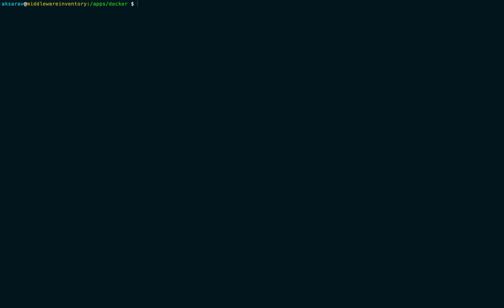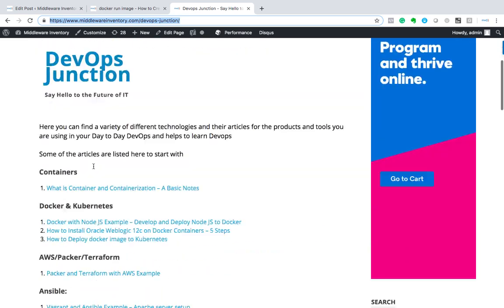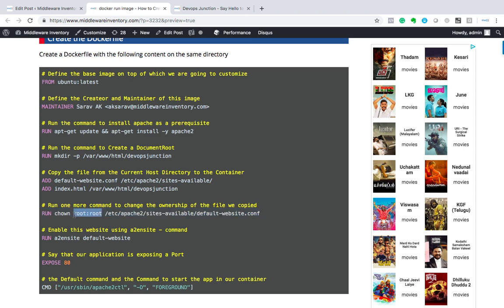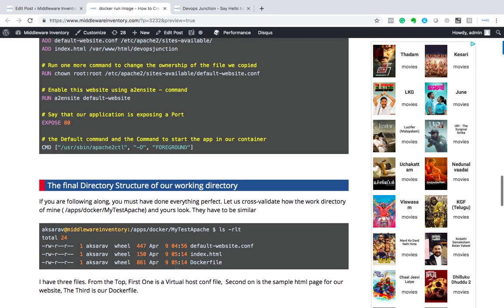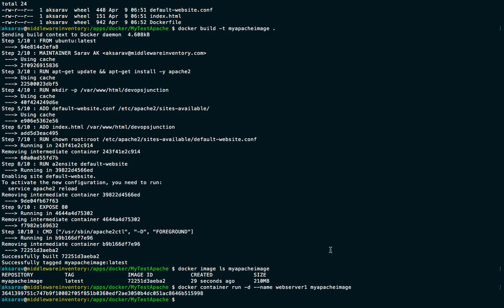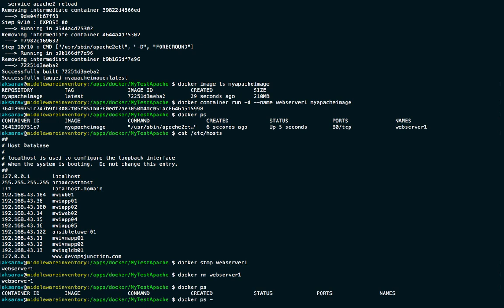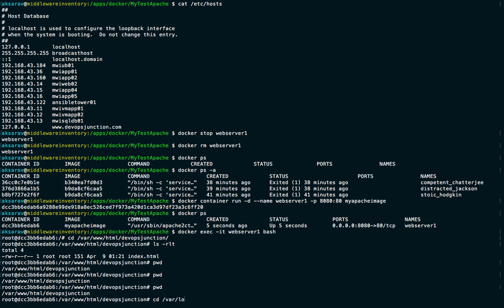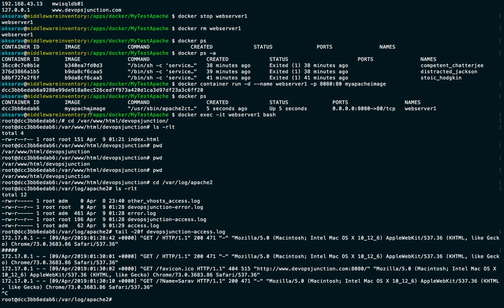How To Run Docker Image, Create a DockerFile, Create a Container - Deploy Apache in Docker Example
How to Create a Container from Docker Image. How To Create an Image, How to Create and Start the Container from image

Ubuntu Apache2 Web Server Container Setup